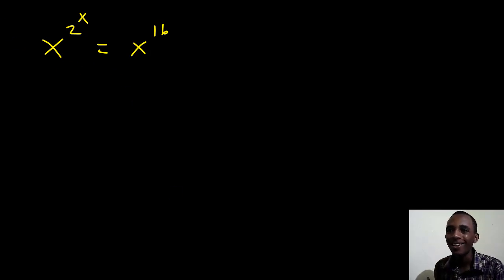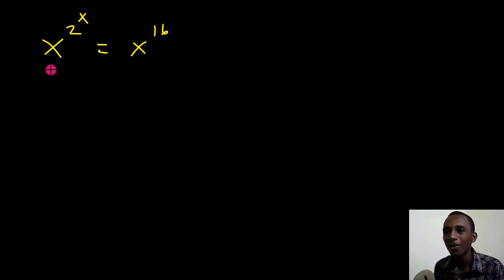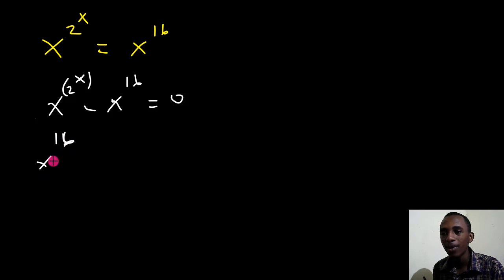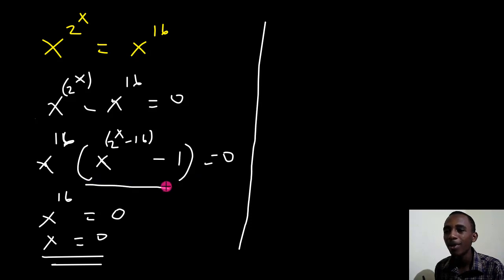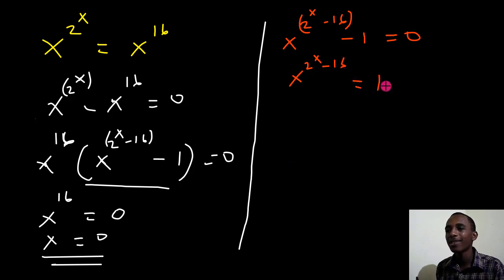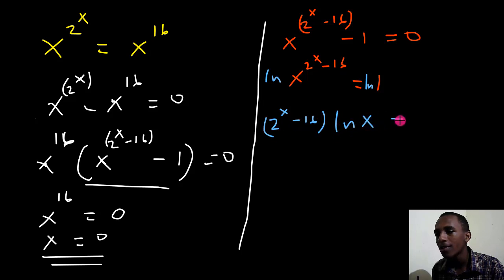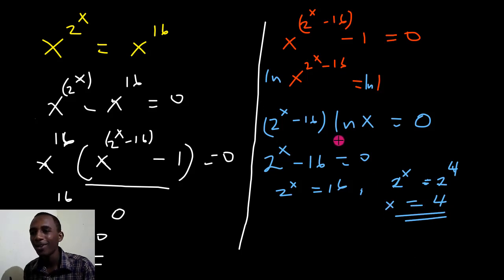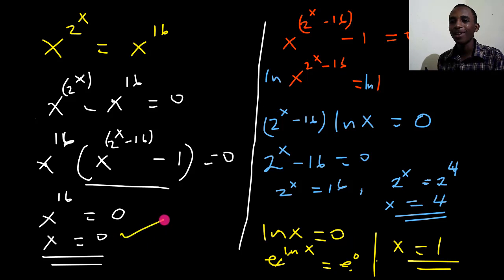How to Solve equations with indices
This equation has three roots but you can easily miss some of them out if you're not very critical about it